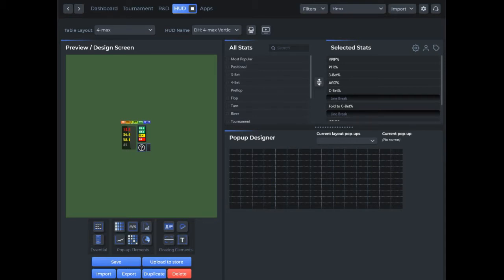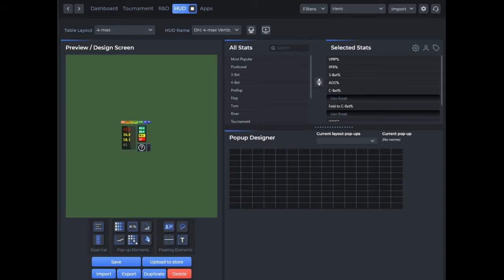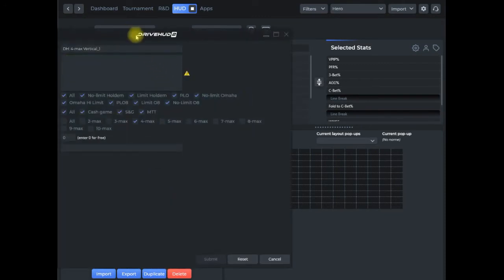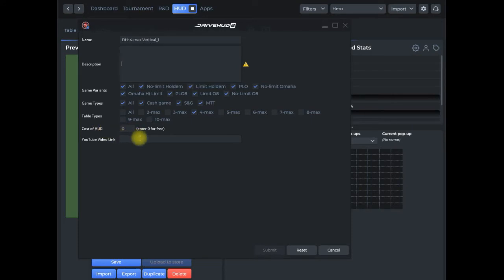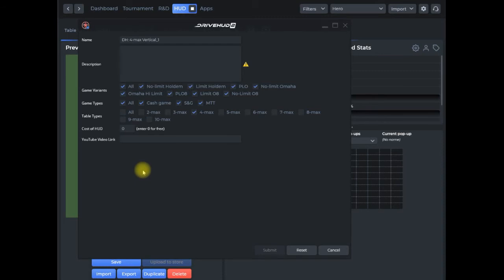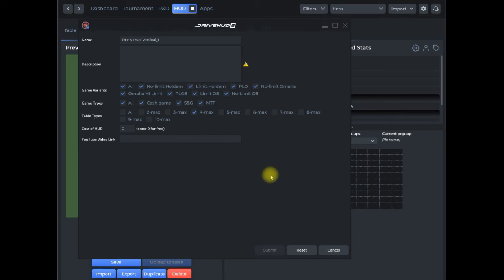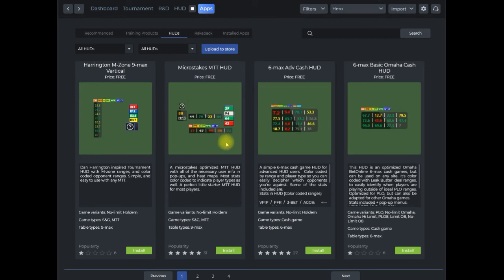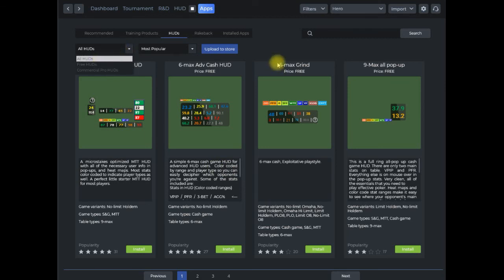DriveHUD 2 - Poker HUD store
This video explains how to upload and sell your HUDs in the DriveHUD 2 poker HUD store.